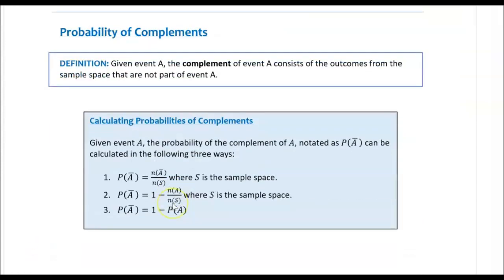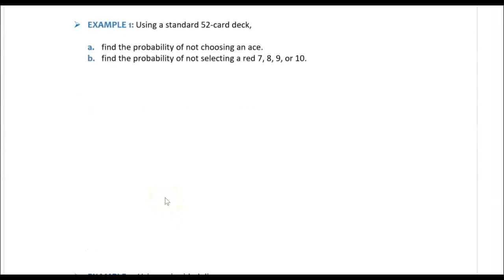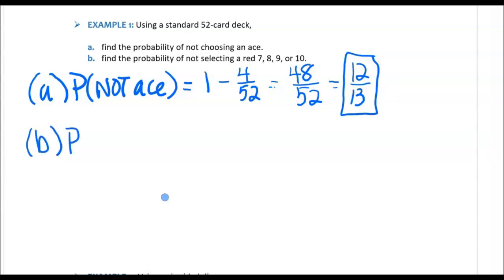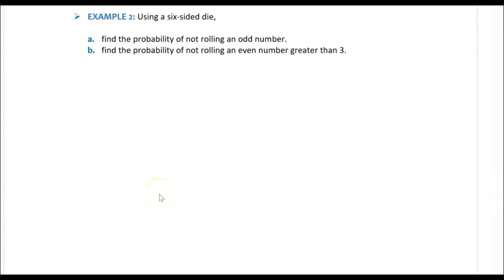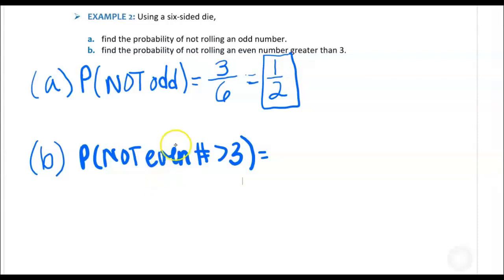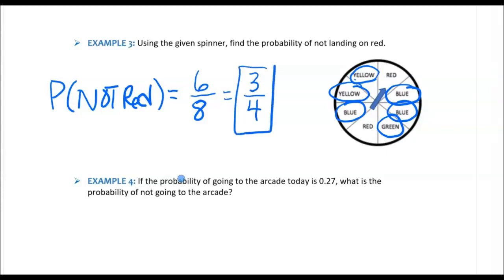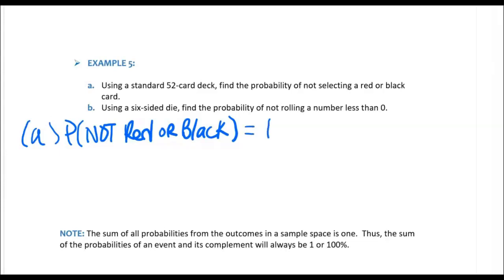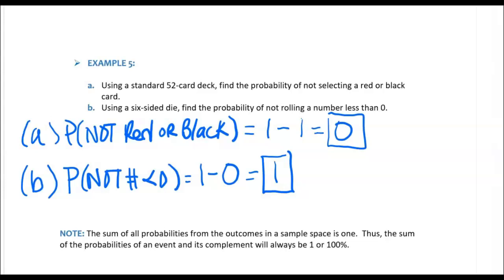Section 4.4 - Video 1